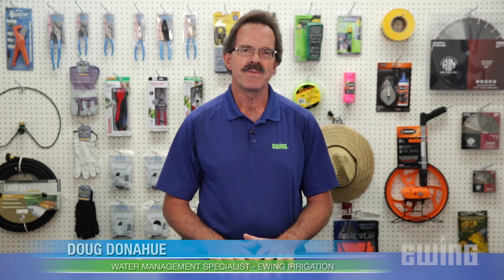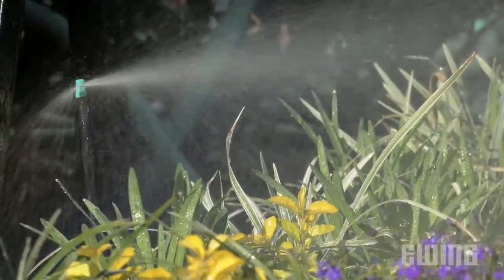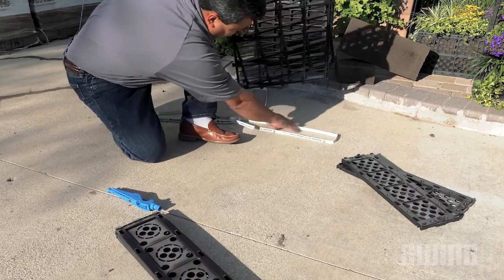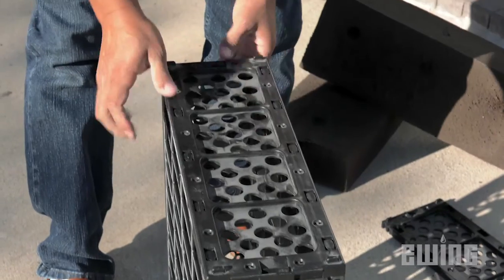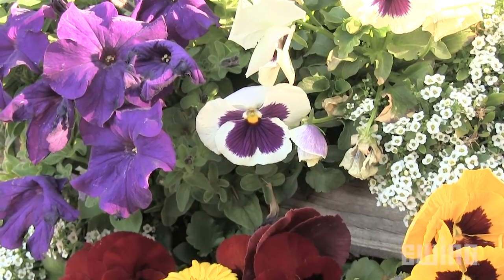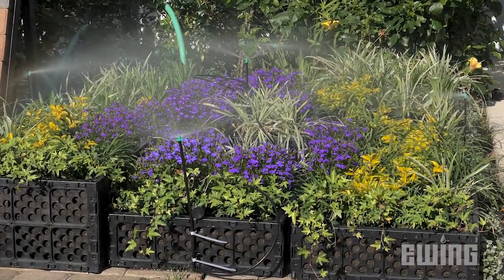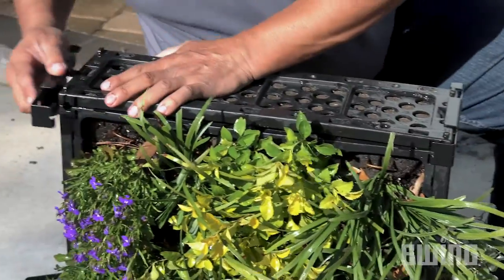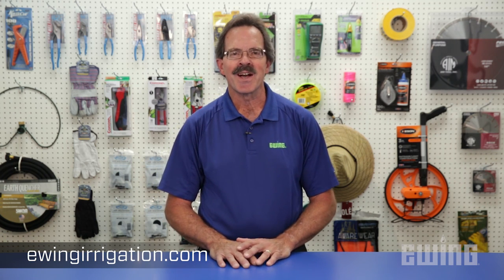Tournesol VGM Modular Living Wall System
A green wall or living wall is a great way to beautify an otherwise plain or uninteresting vertical structure. In this video, Doug Donahue and Luis Andrade from Ewing Irrigation, explain the construction process using Tournesol Siteworks VGM modular living wall system.